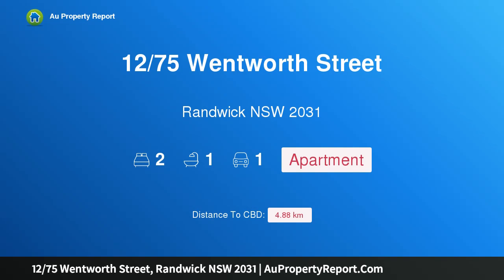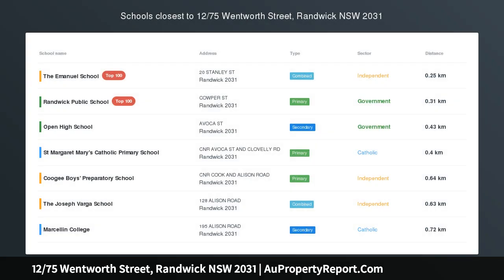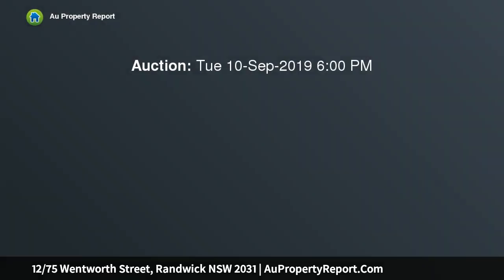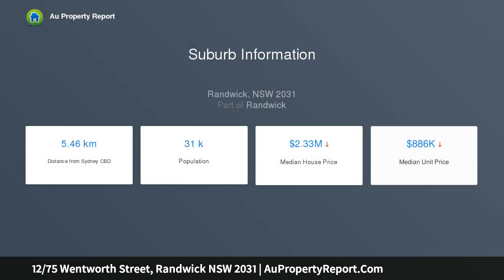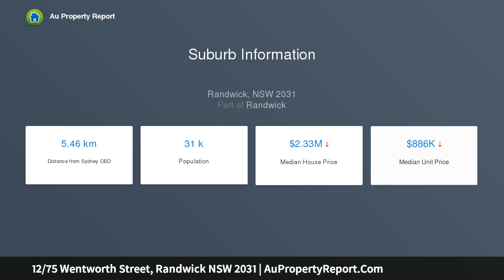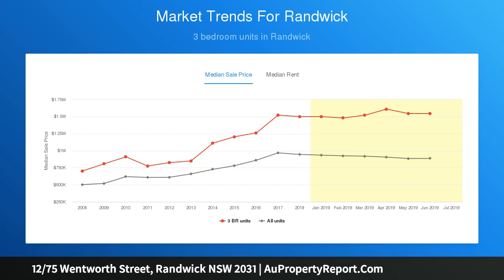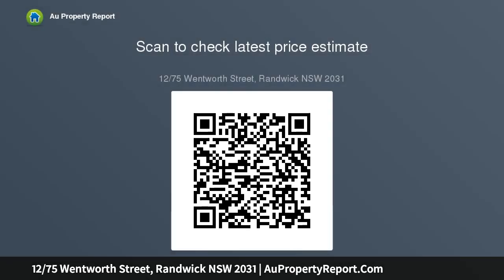12/75 Wentworth Street, Randwick NSW 2031 | AuPropertyReport.Com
12/75 Wentworth Street, Randwick NSW 2031
Property Type: apartment
Bedrooms: 2
Bathrooms: 2
Car Space: 1
BOUTIQUE APARTMENT MOMENTS FROM RANDWICK VILLAGE AND CENTENNIAL PARK